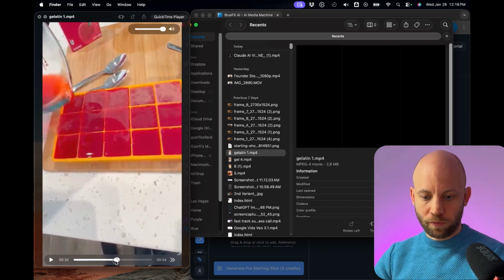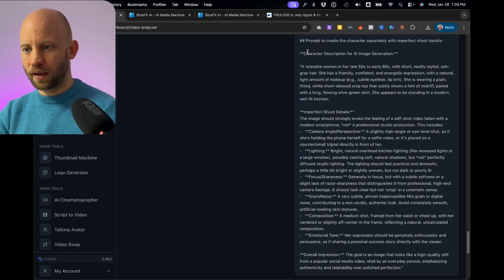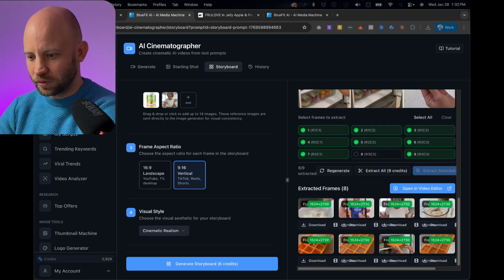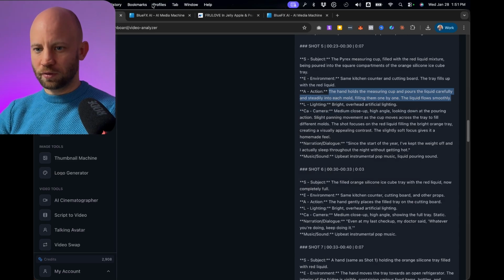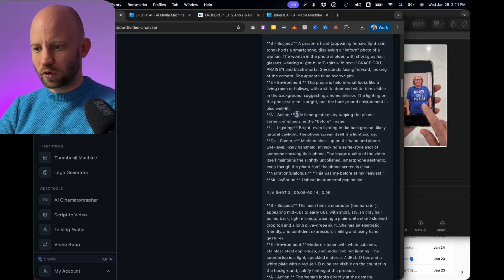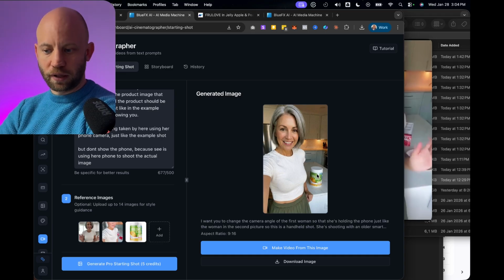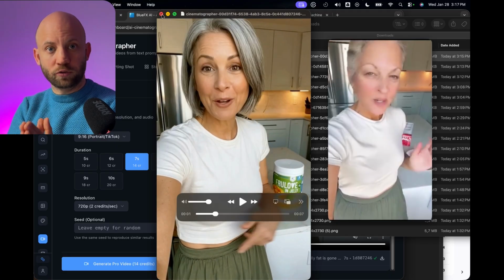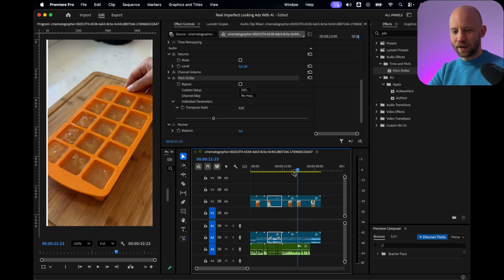How to Make High-Converting Weight Loss Ads with AI (No Filming)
In this tutorial, I show you how to create high-converting weight loss video ads using 100% AI—no actors, no filming, and no expensive samples required. We take a proven, viral diet and supplement ad structure and recreate it step-by-step.

You will learn how to intentionally program imperfections and realistic "phone camera" vibes into the AI to create trustworthy testimonial-style videos that crush it on TikTok, Facebook, and Instagram Reels for health offers.Timestamps:
0:00 - The Strategy: Why "Imperfect" Ads Work Best for Weight Loss Offers
0:51 - Deconstructing a High-Converting Health Niche UGC Ad
1:51 - Step 1: Analyzing the "Realistic Phone Camera" Look with AI
3:49 - Step 2: Generating the "Before & After" Style AI Character
6:23 - Step 3: Animating Realistic Supplement Preparation Shots
12:23 - Step 4: Creating Trustworthy "Selfie-Style" Camera Angles
14:05 - Step 5: Generating Realistic AI Testimonials for Health Products
15:48 - Step 6: Editing the Final High-Converting Weight Loss Ad

About This Video: This video is a specific tutorial for marketers in the health and fitness niche looking to create high-converting video ads without filming.